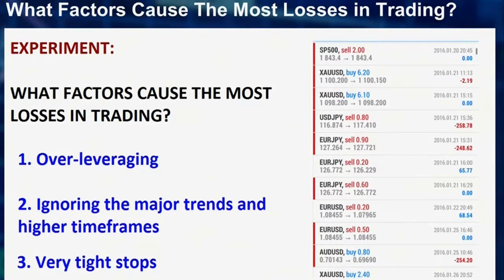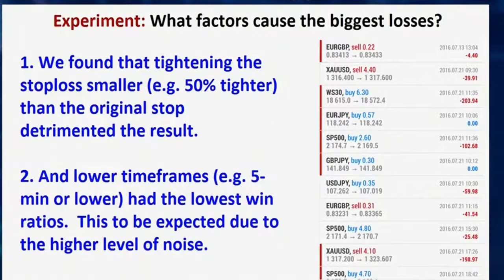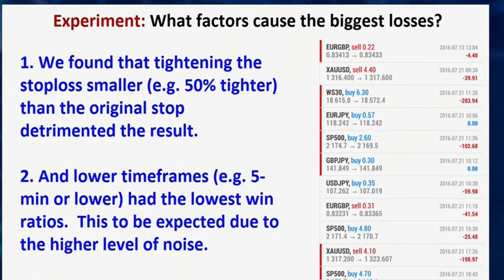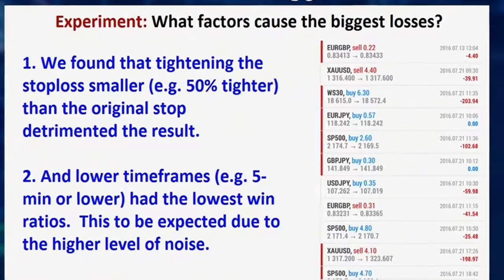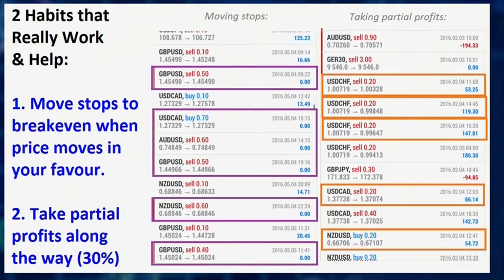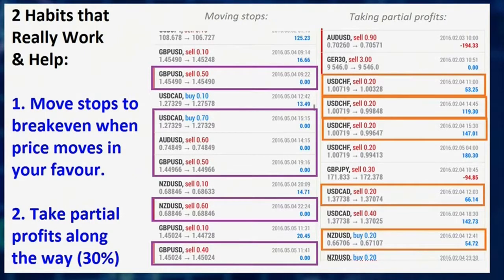Experiment: What's the Worst That Could Happen In Trading and Why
What factors cause the most losses in trading?  We tested this in an experiment.